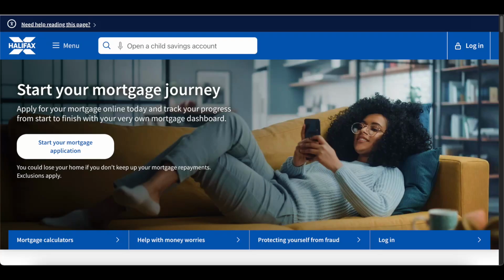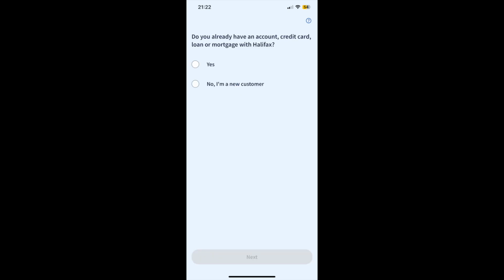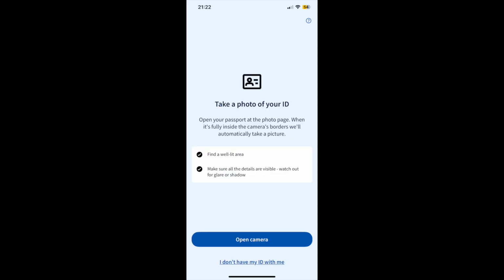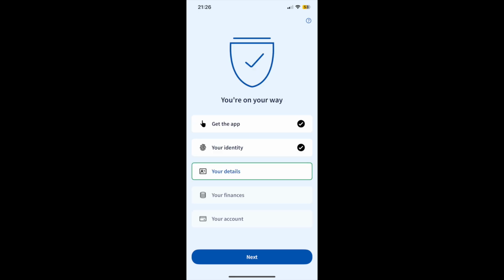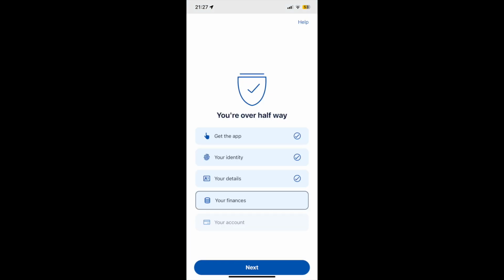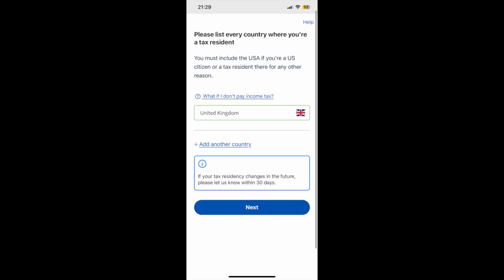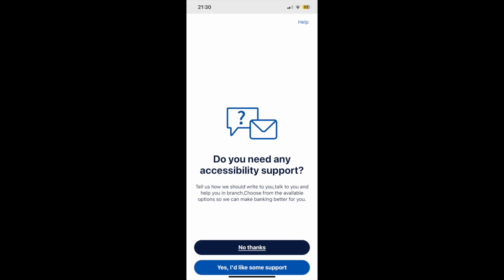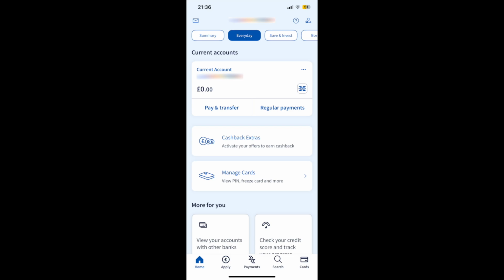How to Open Halifax Bank Account Online (2026) - QUICK & EASY!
How to Open Halifax Bank Account Online - Want to know how to open a Halifax account online? In this quick tutorial, I’ll show you exactly how to create a Halifax accoynt using the Halifax mobile banking app. This guide shows you how to sign-up to Halifax and making applying for a Halifax account simple & easy

Want to open a Halifax bank account online? 🏦💻 In this quick and easy tutorial, I’ll show you step-by-step how to open a Halifax current account online using your phone or computer. Whether you’re new to Halifax, switching from another bank, or opening your first UK account, this guide walks you through everything you need to do.

You’ll learn how to choose the right Halifax account, what ID and documents are required, how to verify your identity, and how to complete the online application fast.

📲 What You’ll Learn in This Video:
✅ How to open a Halifax bank account online
✅ How to start your application on the Halifax website or mobile app
✅ What documents you need (passport, driving licence, etc.)
✅ How to verify your identity with photo ID
✅ How long Halifax account approval takes

Halifax makes it simple to apply online, set up mobile banking, and receive your new debit card - without needing to visit a branch.

📌 This video is ideal for:
✔️ Anyone opening their first UK bank account
✔️ People switching banks to Halifax
✔️ Students, workers, and new UK residents
✔️ Anyone searching “how to open Halifax account online”

💬 Got a question about Halifax? Drop it in the comments - I reply to as many as I can.